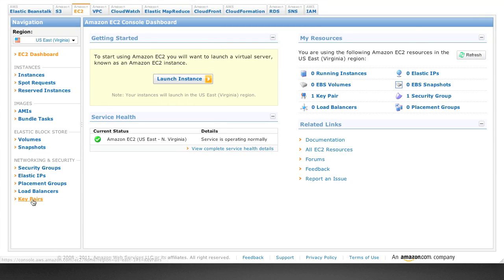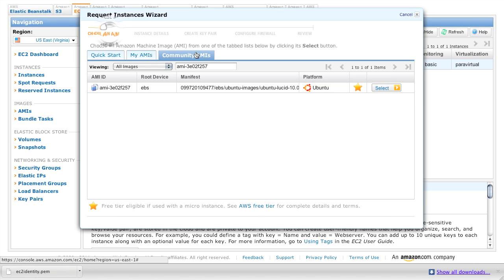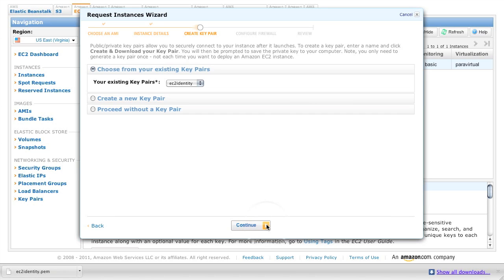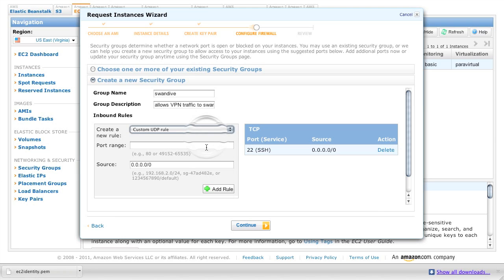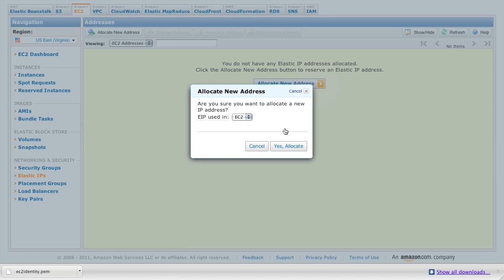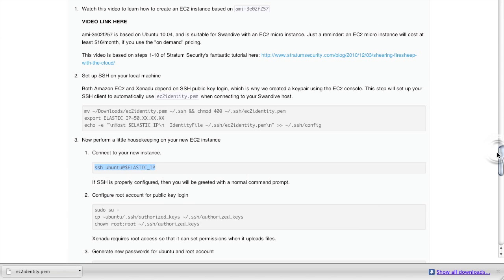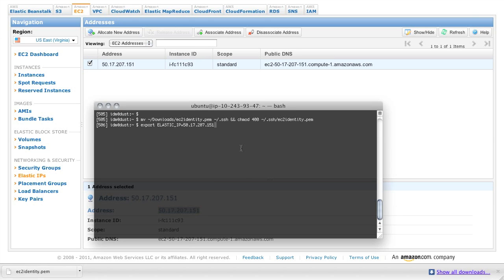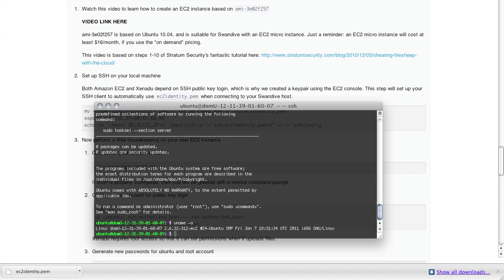Create Amazon EC2 instance for Swandive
This tutorial introduces Amazon EC2, describing how to launch a new instance based on an Ubuntu 10.04 AMI that is suitable for installing Swandive. If you want to test Swandive but you don't really know much about EC2, then start here.

This video was recorded at 1280x720, so view at 720p resolution in order to be able to read everything clearly.